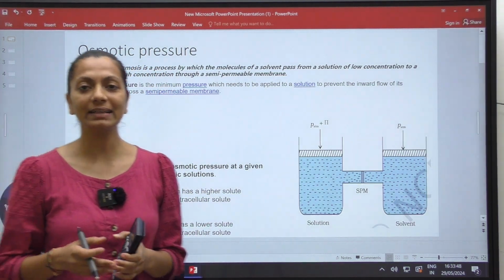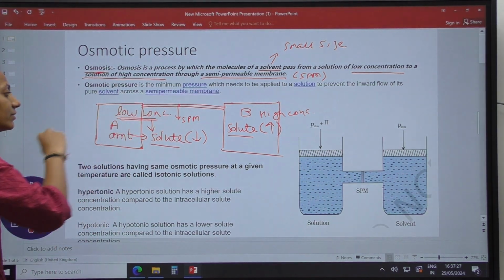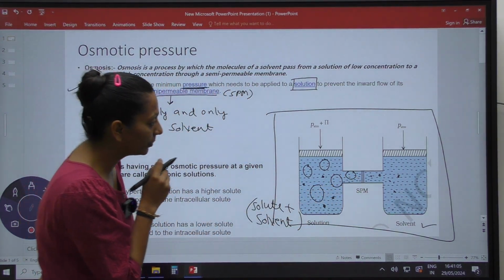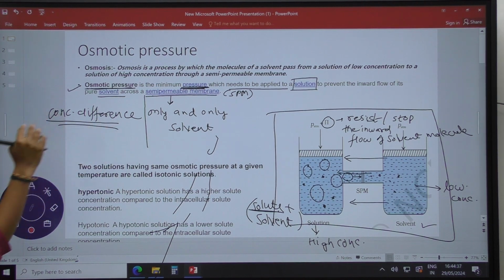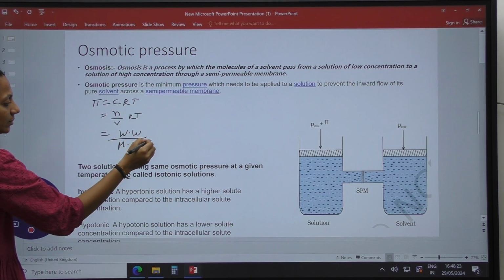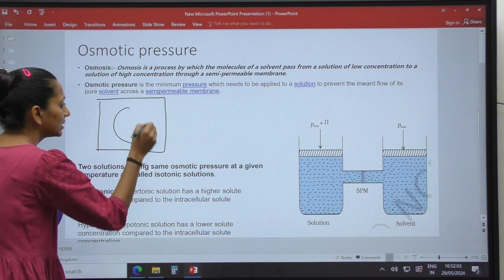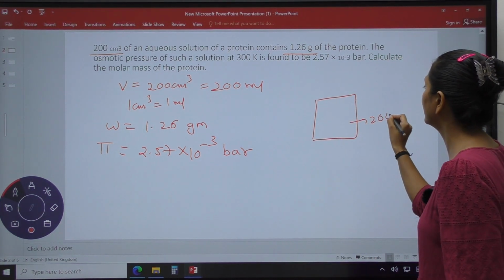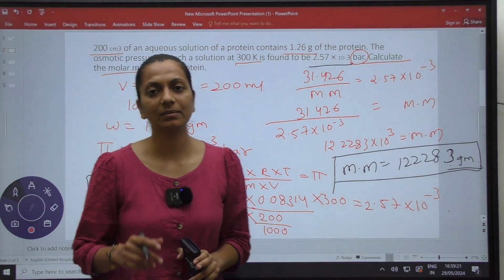Chemistry Class 12 | Chapter 2 Solution | Osmotic pressure | Part 4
Chemistry Class 12 | Chapter 2 Solution | Osmotic pressure | Part 3 | Ramanujan Batch 2026 | Charak Batch 2026 | Class 12 Chemistry

You can join our Classroom Batches and get the following benefits:
1. Learn from your favourite teacher
2. Dedicated DOUBT sessions
3. Unlimited Access to Live Online/Offline Classes and Recorded Videos
4. Real-time interaction with best-in-class teachers
5. Limited students in each Class
6. Class Notes📝 & Study Material📚

Join Classroom Batches
🎯Ramanujan Batch For JEE Aspirants (2024-26)
🎯Charak Batch For NEET Aspirants (2024-26)
🎯Chanakya Batch For CA/CS Aspirants (2024-26)

P N SOCIAL MEDIA -
Call our team for admissions on 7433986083 and take your JEE/NEET UG Preparations to the next level.
Linking learning to life – share the videos with your friends and classmates.